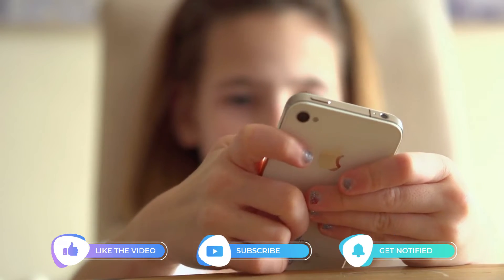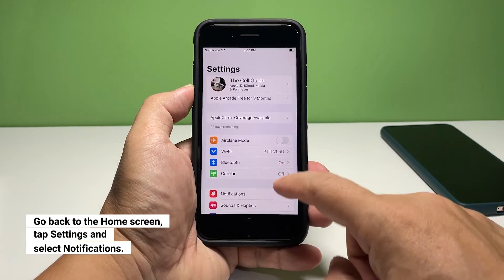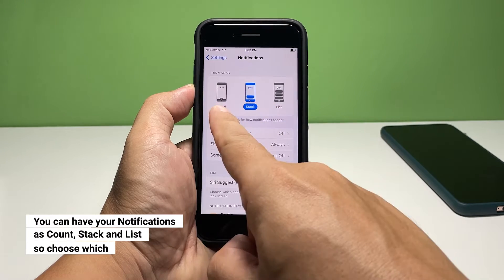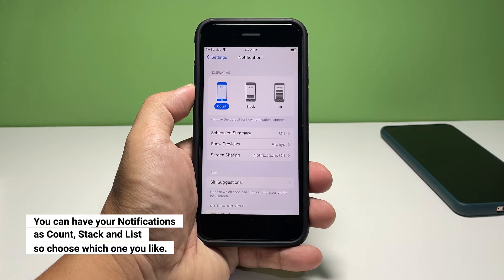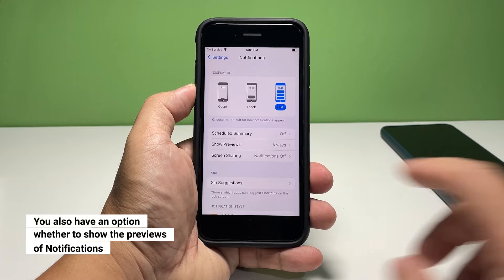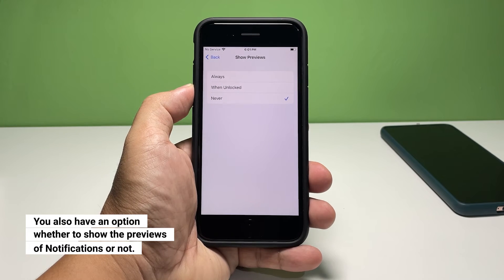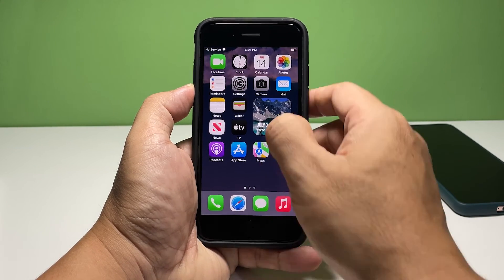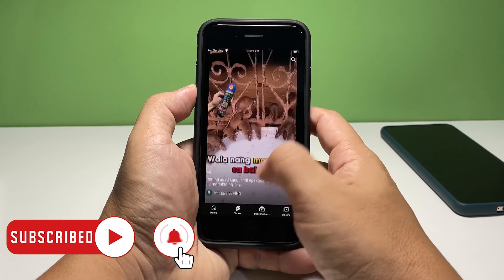Change Notifications Layout & Don’t Show Previews In iOS 16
By default, notifications are stacked on the iPhone. While in most cases, such a setting is already enough for you to be able to know what the notification is all about. But if you want to change it, then you can do it easily.